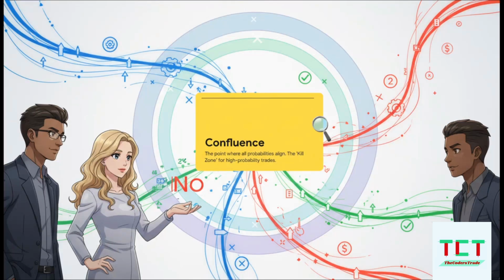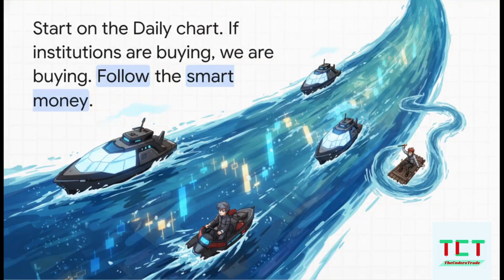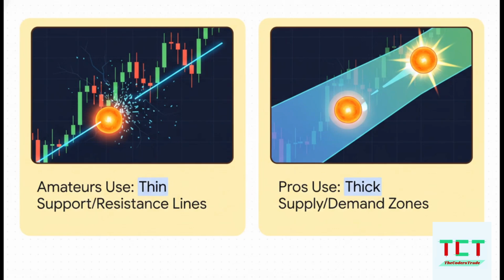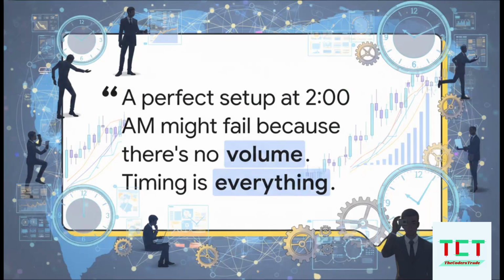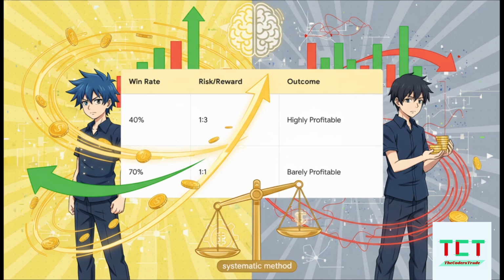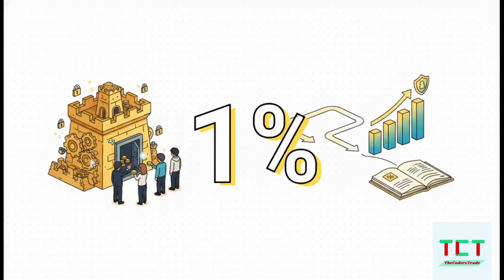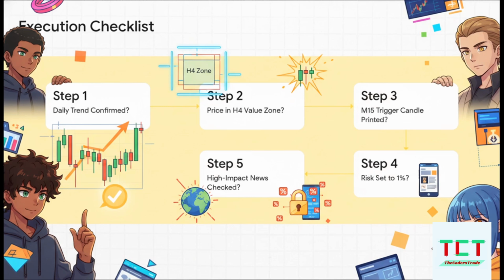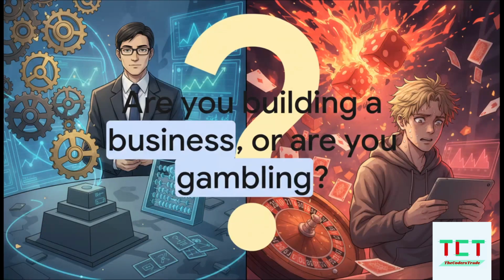Day 5 Forex Trading Guide | Forex Mastery: The Ultimate Confluence Trading System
This is the most important video of the series. 🚀

In Day 5, we are moving beyond basic patterns and indicators to teach you the TheCodersTrade "Triple Filter" Confluence System. If you have been struggling to find consistency or feel like you’re "guessing" your entries, this 30-minute masterclass is designed for you.

We are integrating everything from Day 1 to Day 4—Market Structure, Zones, and Candlestick Triggers—into one professional execution framework. By the end of this lecture, you will know exactly how to filter out "trash" setups and focus only on the high-probability "Kill Zones."

In this 30-Minute Masterclass, you will learn:

The Macro Bias: How to use the Daily (D1) chart to find the "River" flow.

The Battleground: Identifying true Supply & Demand zones on the 4-hour (H4) timeframe.

The Trigger: Using the 15-minute (M15) chart and the RBC Principle for precision entries.

Pro Risk Management: Why the 1% rule and 1:2 RRR are the only ways to stay profitable.

Live Case Studies: Real-world examples of the Confluence System in action.

To know more about trading/investing in stock market , crypto market , forex market in a structured manner and to use advance ai tools/widgets to inhance your trading journey please visit our platform

⚠️ RISK WARNING: Trading stocks, crypto, and forex involves substantial risk of loss. Only invest money you can afford to lose completely.

📊 Data shown is for educational illustration only and uses historical data with appropriate lag as per SEBI regulations.

🔍 ALWAYS do your own research and consult with a SEBI-registered financial advisor before making any investment decisions.

💡 Individual results vary. Past performance does not guarantee future results.